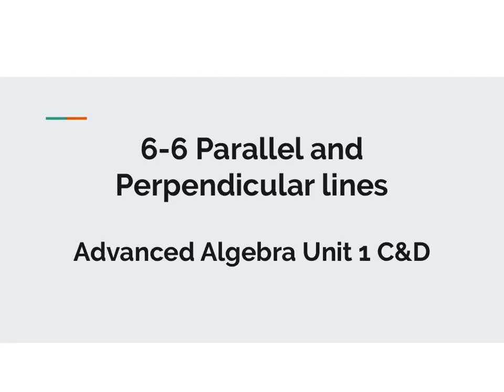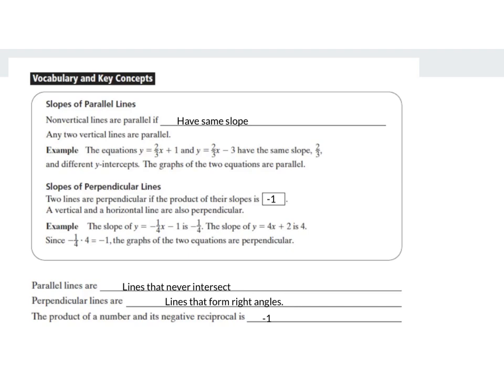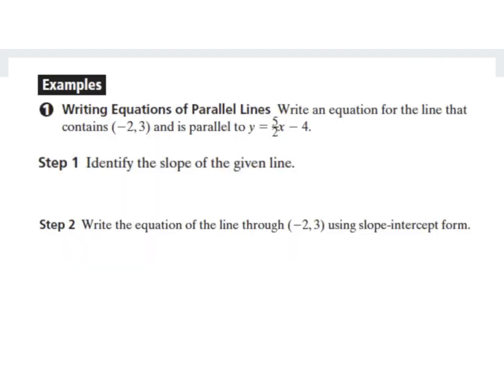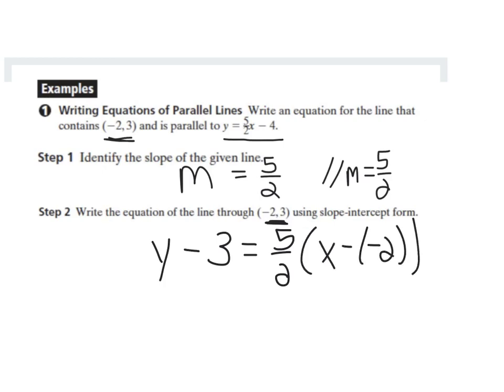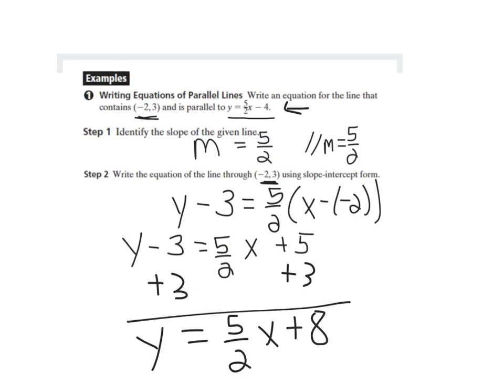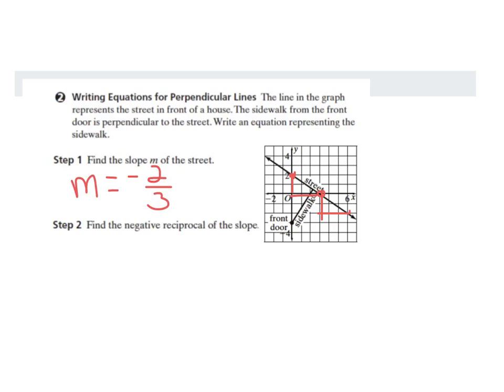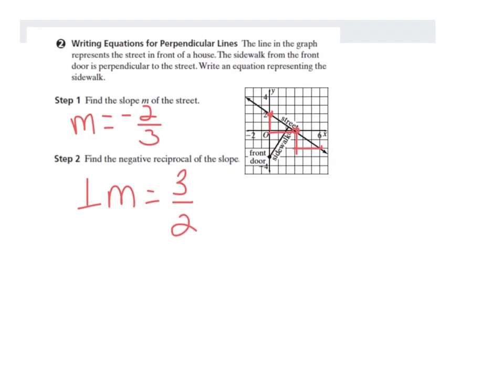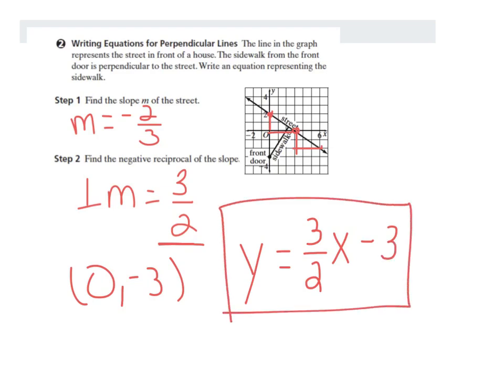6-6 parallel and perpendicular lines